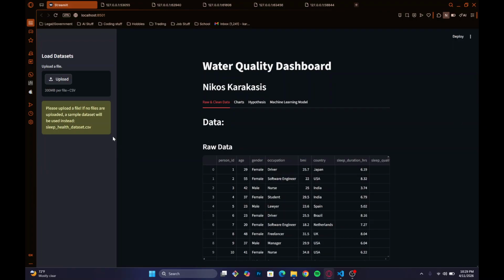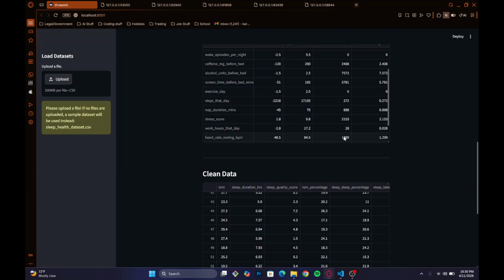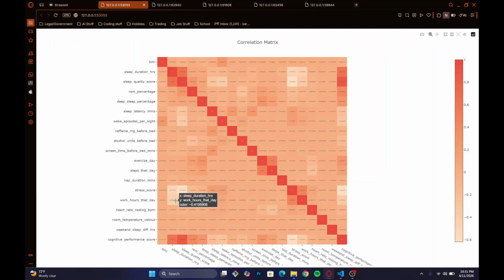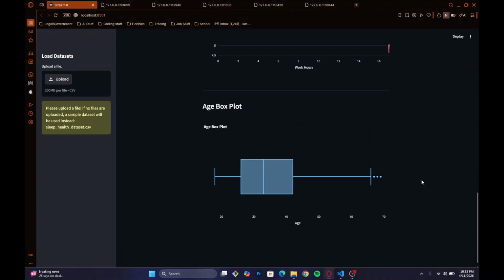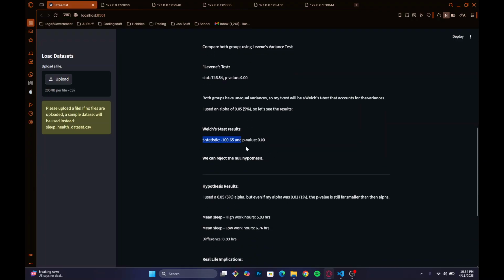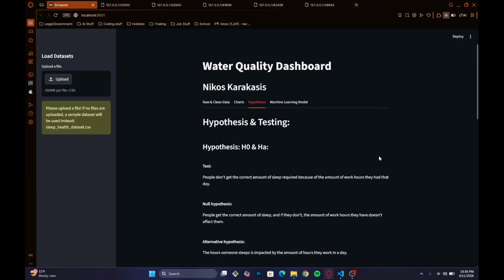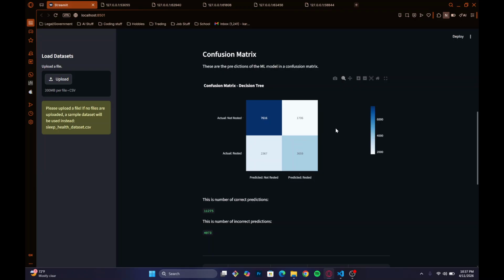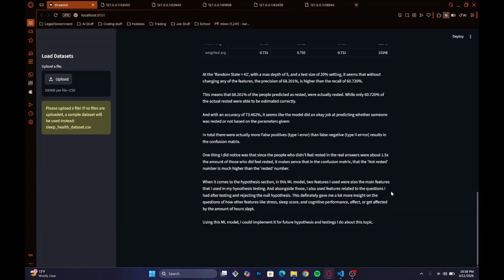Class Project - What Stories Do Data Tell